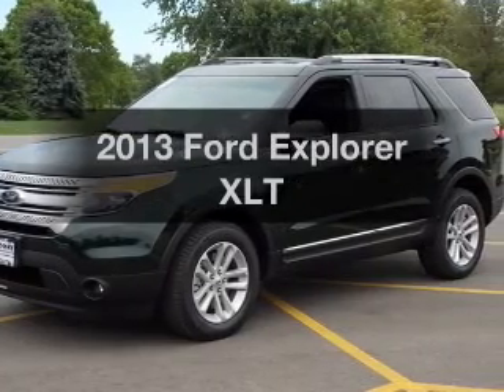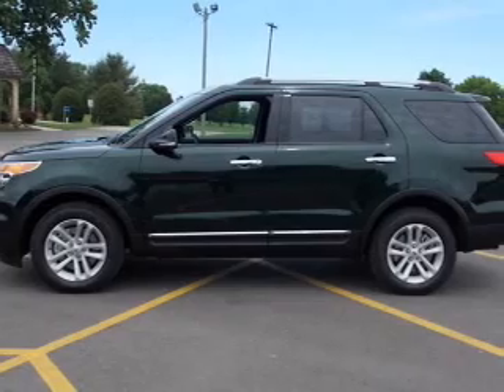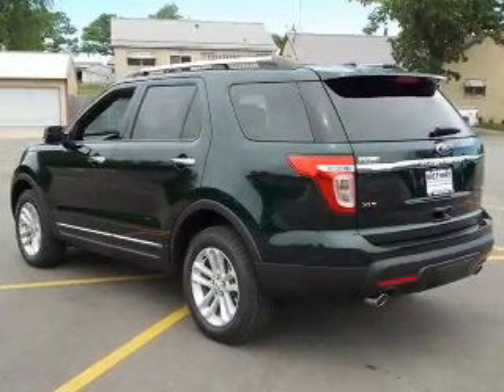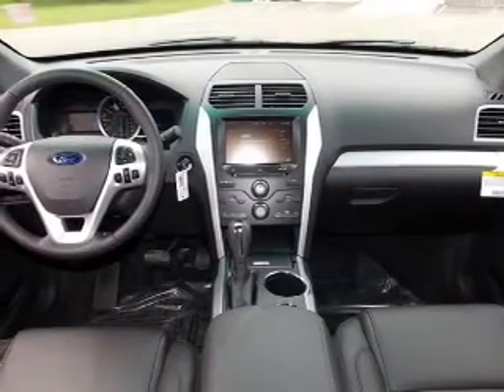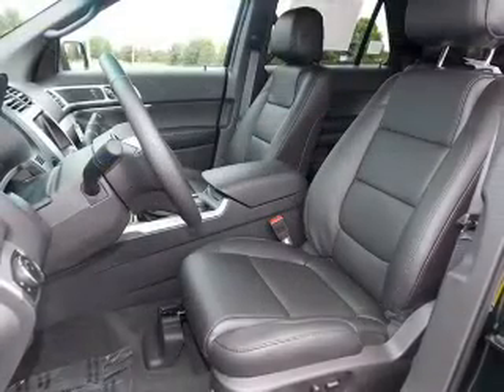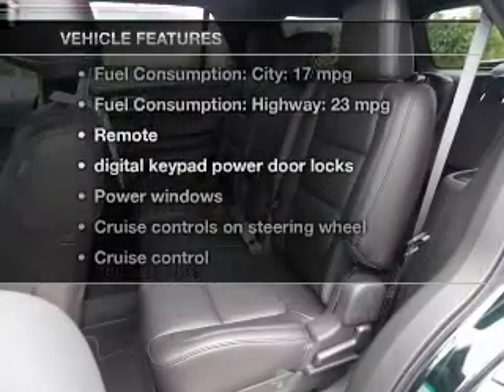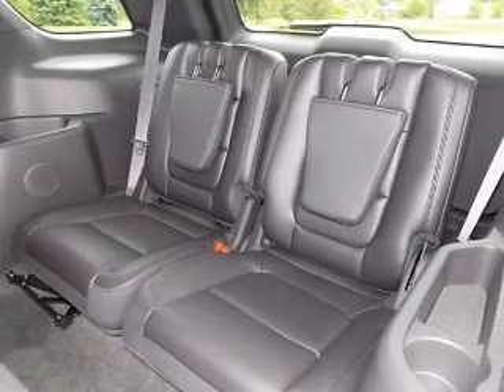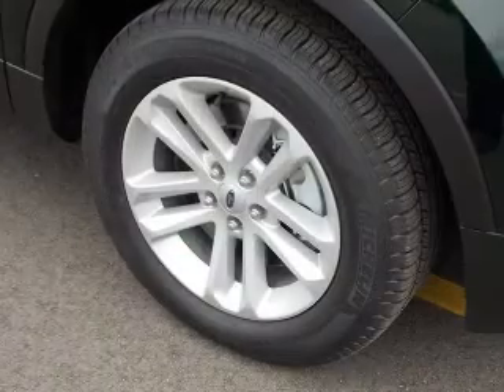2013 Ford Explorer - Dyersville IA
Year: 2013
Make: Ford
Model: Explorer
Trim: XLT
Engine: 3.5 liter 6 cylinder 24 valve MPFI DOHC
Transmission: 6-Speed Automatic
Color: Green Gem Metallic
Mileage: 10
Address:
30584 Old Hawkeye Rd.